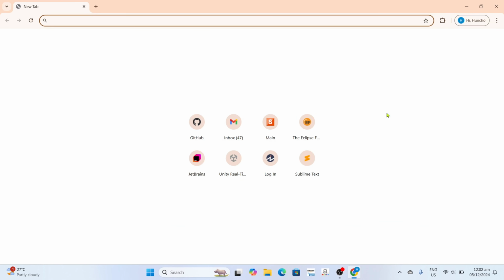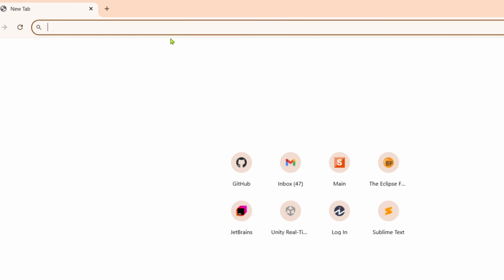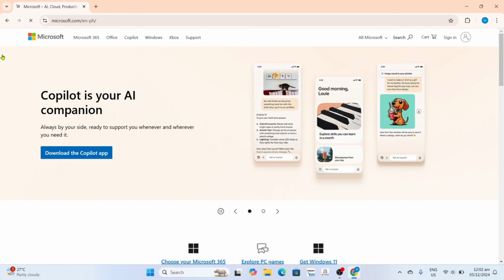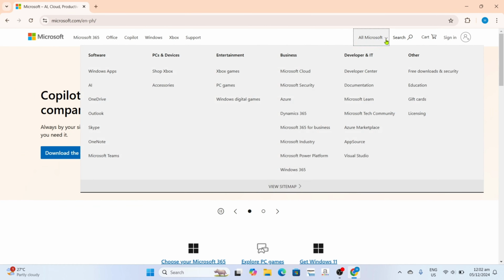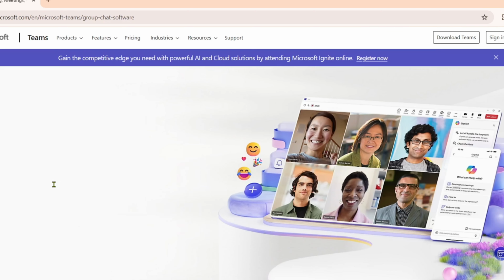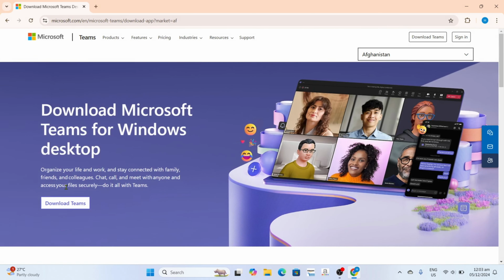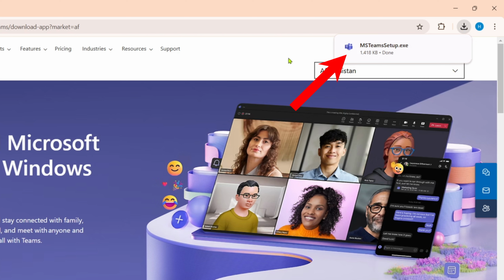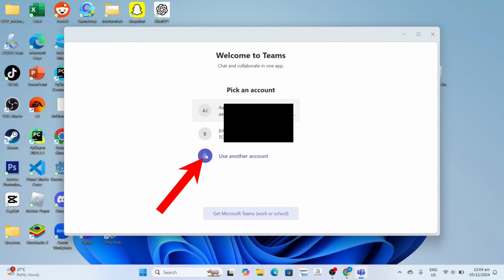How to Download MS Teams on PC or Laptop - Easy Step-by-Step Guide (2025)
Learn how to install MS Teams on pc or laptop with this quick tutorial video.